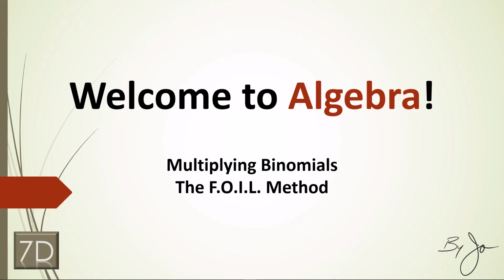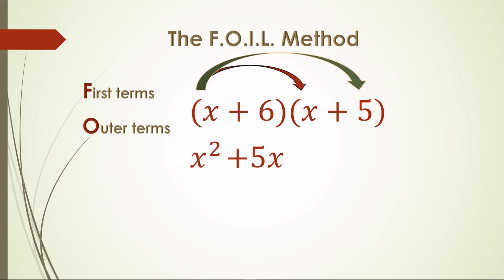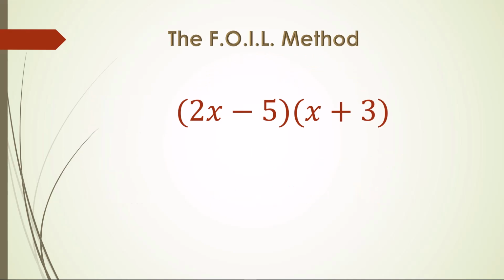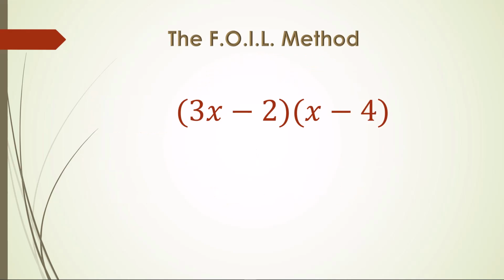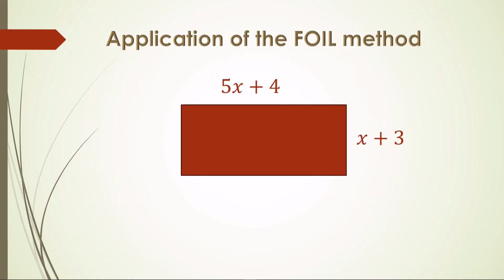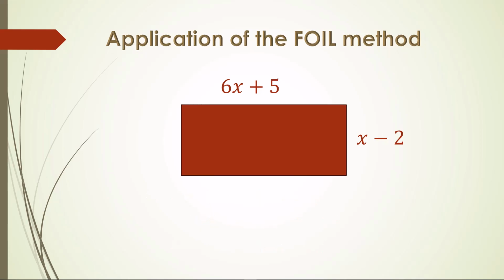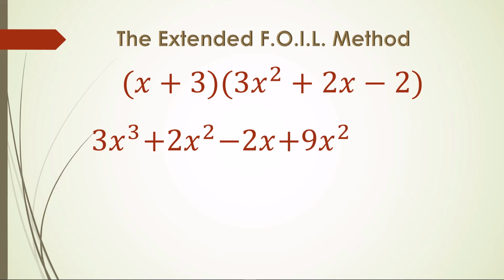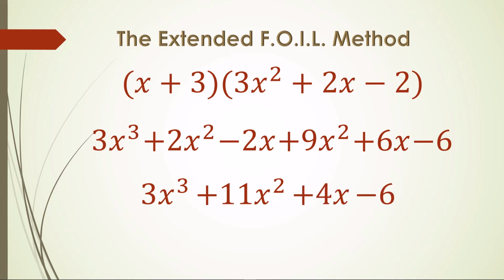ByJO Algebra - A7D - Multiplying Binomials, The FOIL Method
Algebra
Multiplying Binomials
The FOIL Method